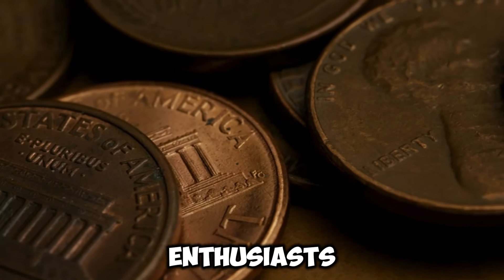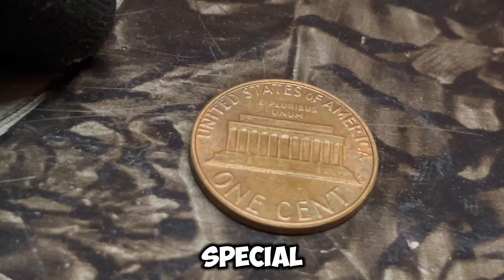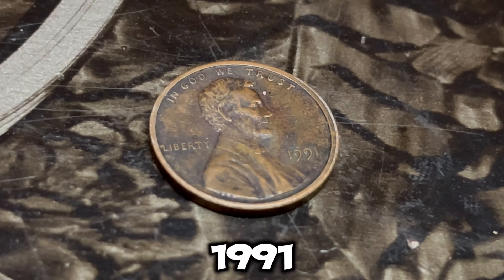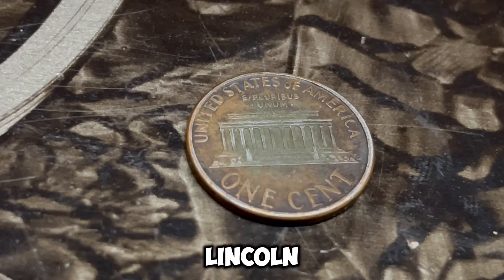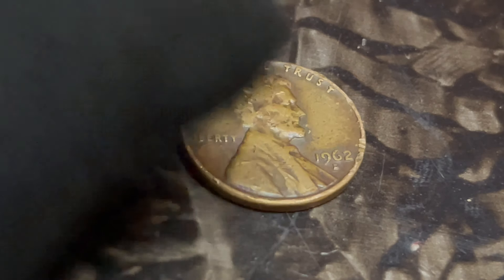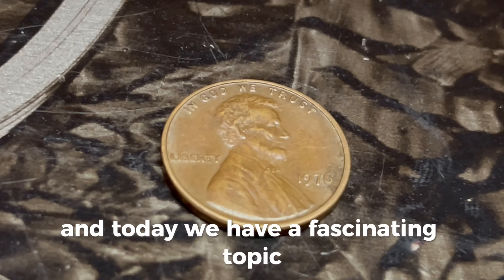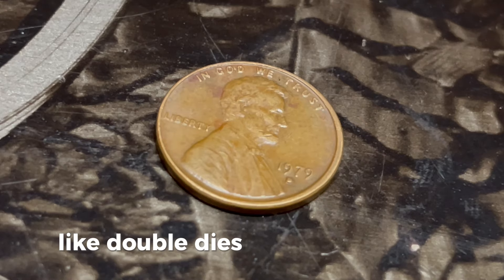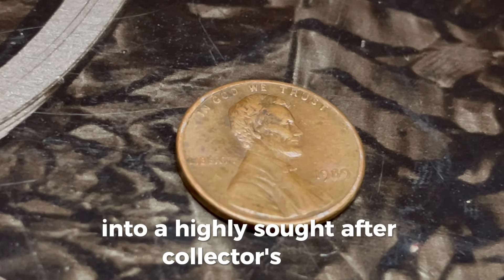TOP 15 ULTRA VALUABLE PENNIES IN HISTORY! PENNIES WORTH MONEY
Join us as we unveil the most sought-after pennies that could make you a fortune! From rare mint errors to historic pieces, these 15 pennies are worth way more than you think. Don’t miss out on finding out if you have one of these valuable coins in your collection!